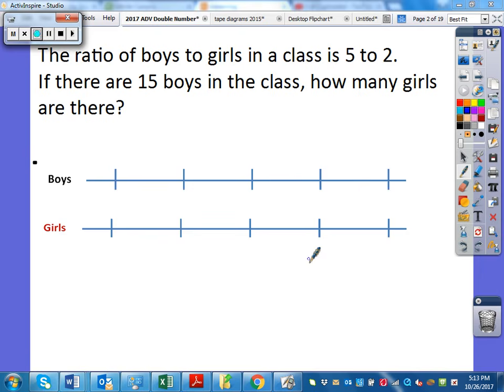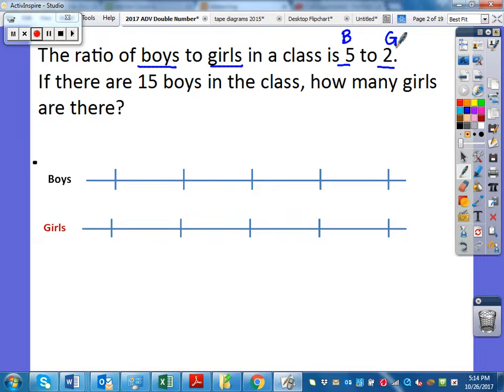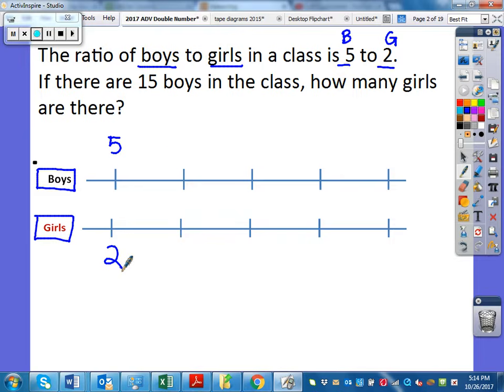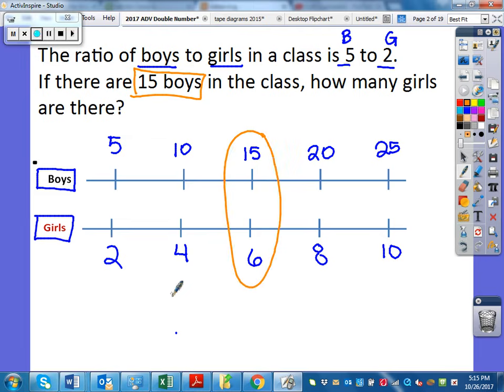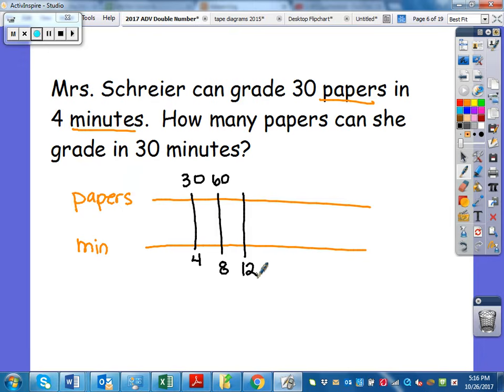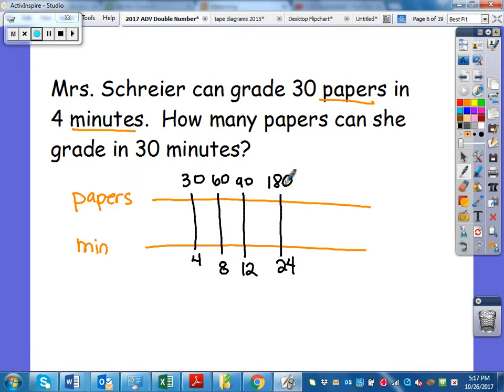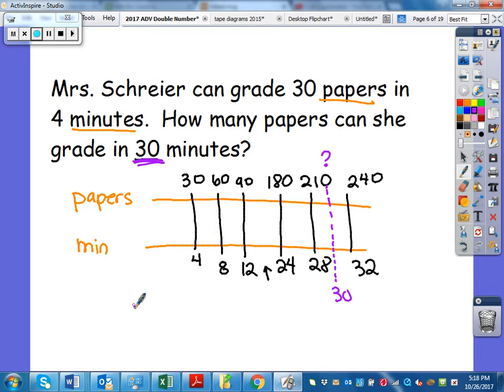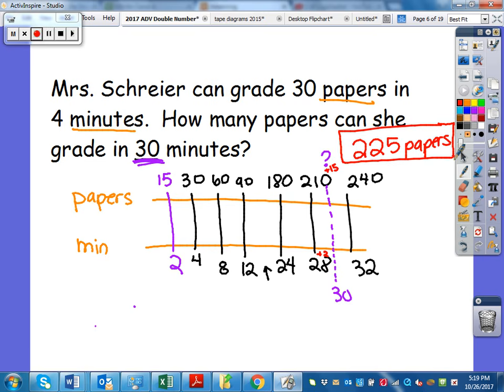Using Double Number Lines to find Equivalent Ratios